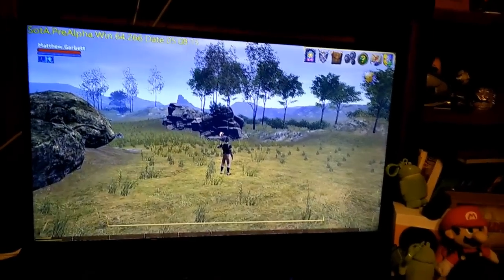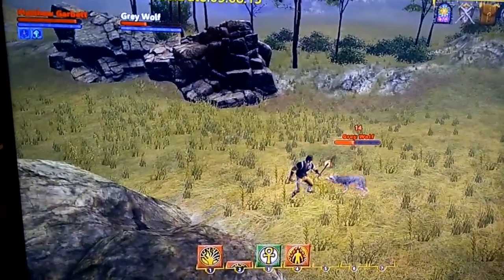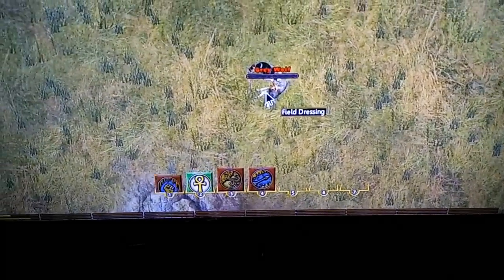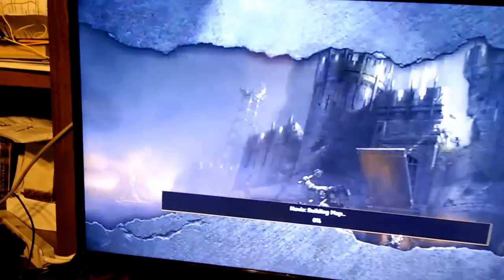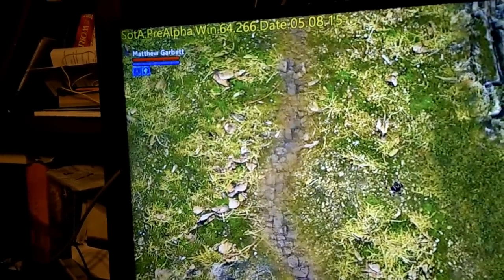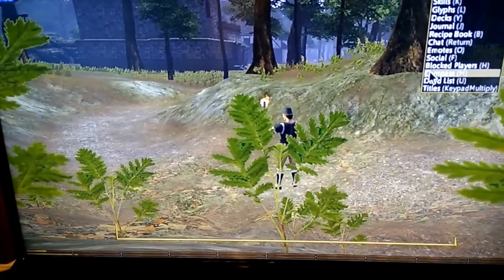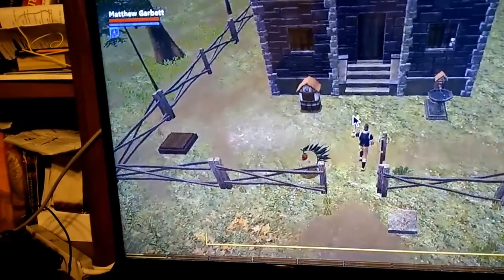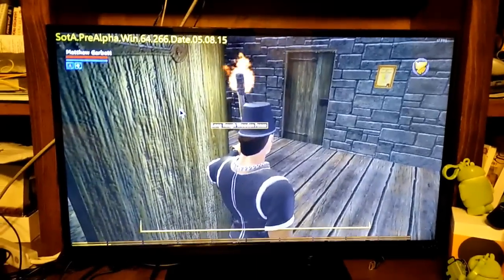Shroud of the Avatar Streaming on a Nexus Player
I thought after getting Shroud of the Avatar to run on my Nexus 7 that wasn't enough so after getting my Nexus Player and my new controller I decided to get it up and running on the big screen! Edit: apparently the end of the video somehow didn't make the upload but you didn't miss much basically post if you need help setting this up. I'm still mapping out the controls so it's not quite ready yet. The unsmoothness of the camera movement isn't from the streaming or lagging of the game but because I have to emulate mouse movements with Xpadder if the game adds native controller support that will be fixed.

Link:
SotA Get this game if you haven't already!
MadCatz C.T.R.L. R Great controller supports Android, PC, and also a special mouse mode.
Xpadder to do some of the controls.
KinoConsole to stream the game to the Nexus Player (or any Android Device).
MoonLight Haven't tested this one for SotA with Xpadder but should work better for computers with Nvidia GPUs.
MoonLight root Same as the above but with more features if you have root.